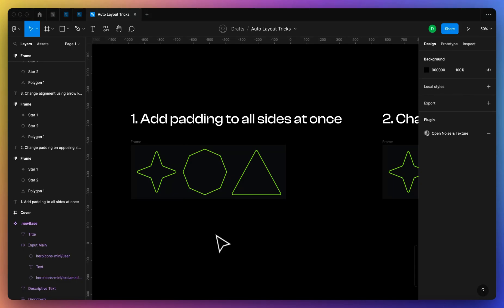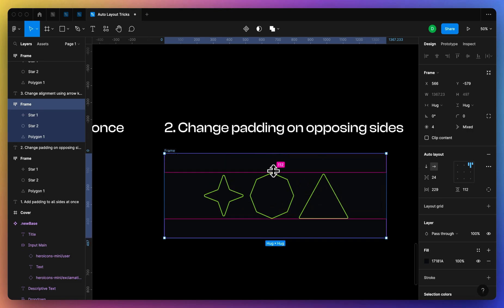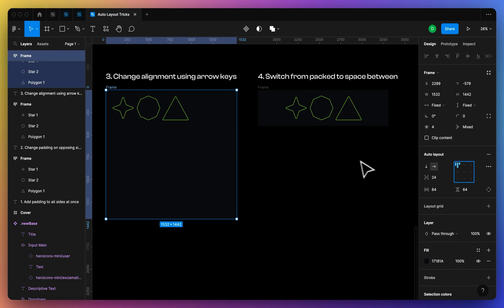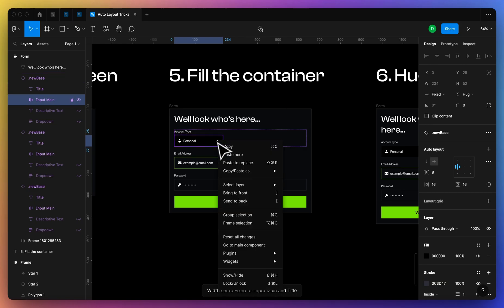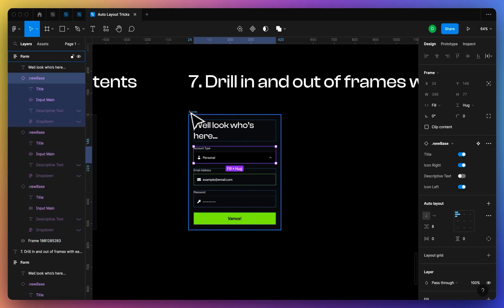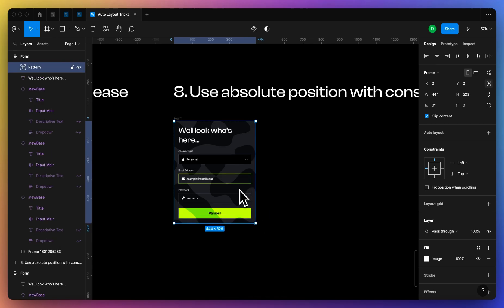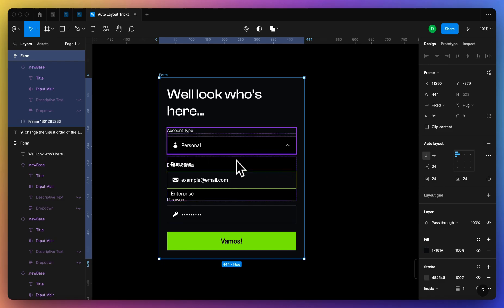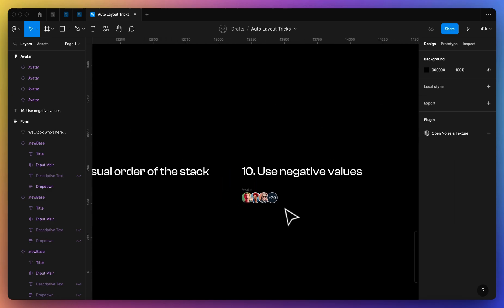Figma / 10 Auto Layout Tricks Every Designer Should Know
10 quick tricks to speed up your workflow when using Auto Layout in Figma

With Auto Layout, designers can easily create designs that adjust to different screen sizes and orientations, making it easier to design responsive layouts for different devices. It also helps in saving time and effort by automatically adjusting objects based on their constraints.